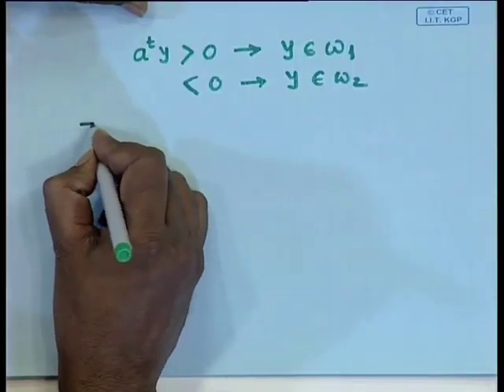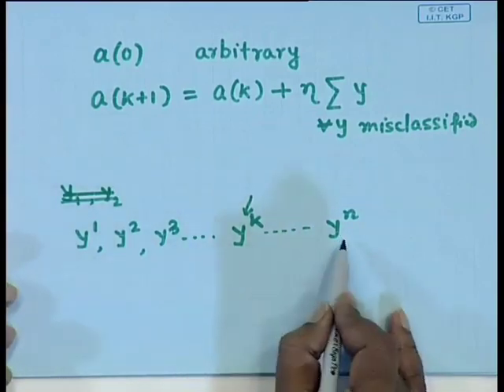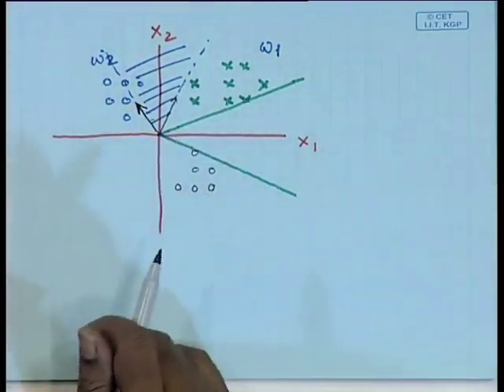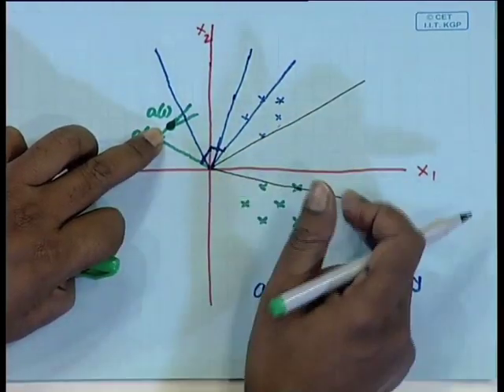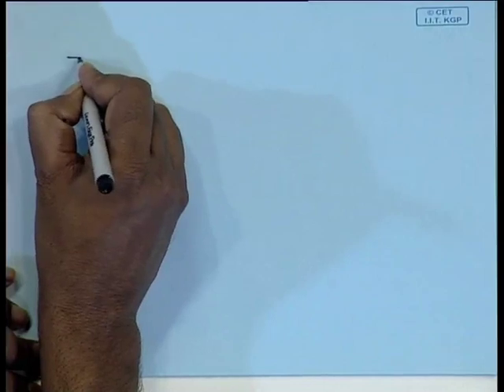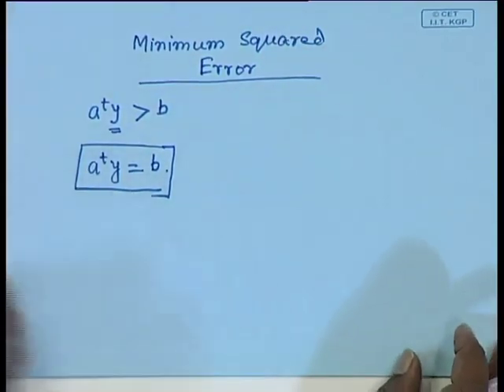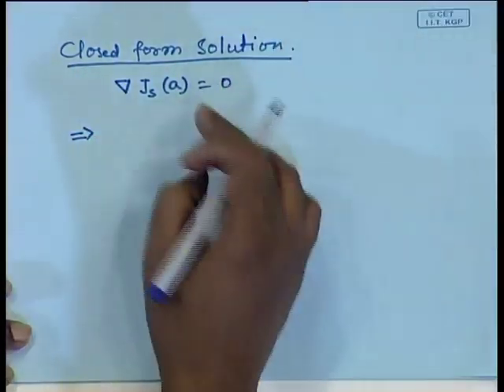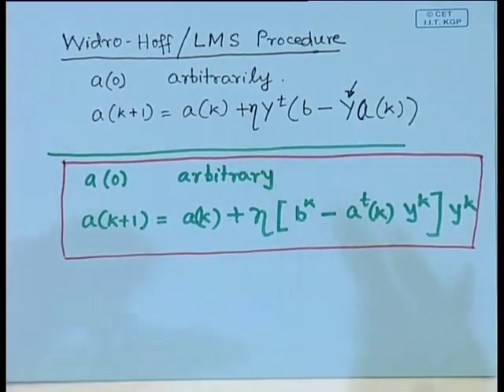Mod-01 Lec-21 Perceptron Criterion (Contd.)